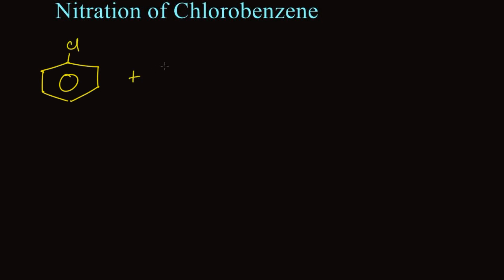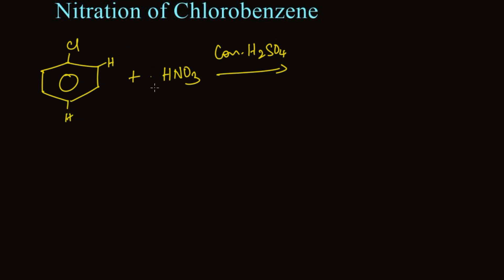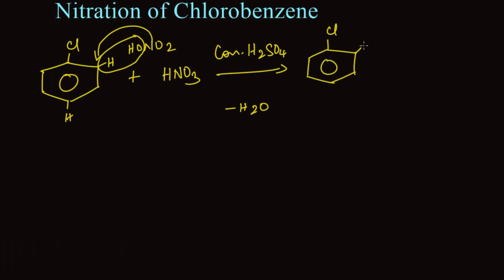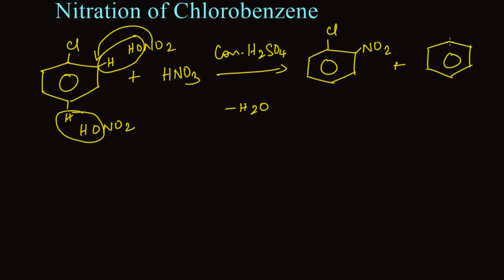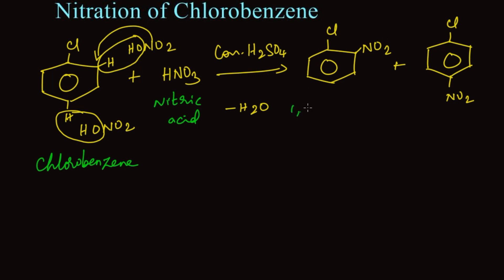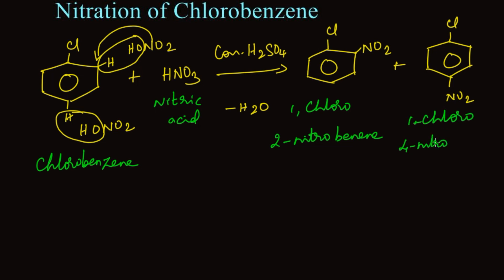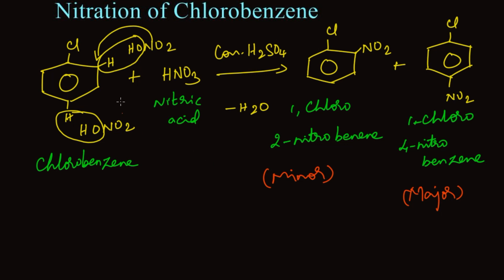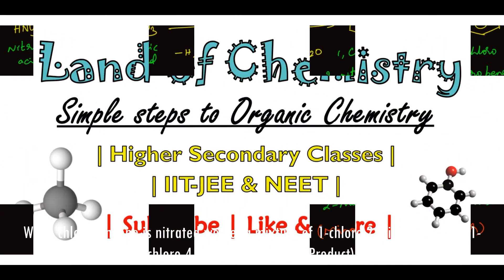Nitration of Chlorobenzene | 1-Chloro-2-nitrobenzene | 1-Chloro-4-nitrobenzene | Class 12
Nitration of Chlorobenzene:
The nitration of chlorobenzene gives ortho nitro chloro benzene and para nitro chloro benzene .ie 1-Chloro-2-nitrobenzene  & 1-Chloro-4-nitrobenzene.
Here the major product we get is a para isomer. Meta isomer is not possible in the chlorobenzene.